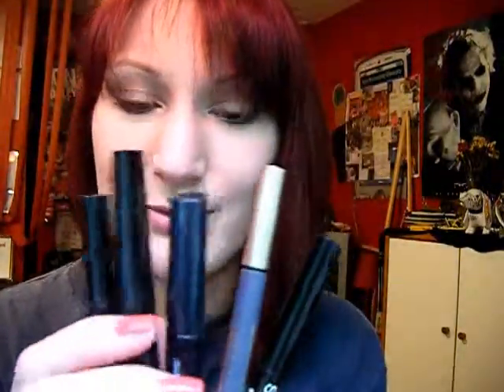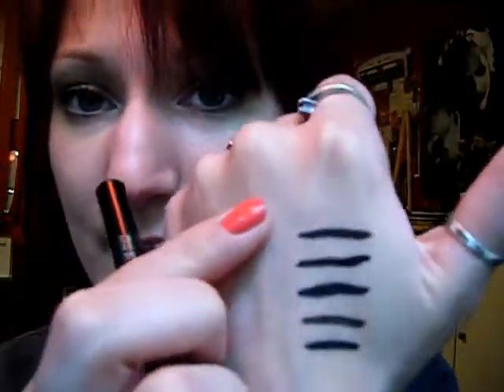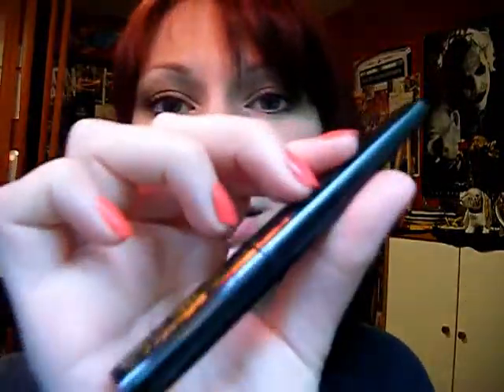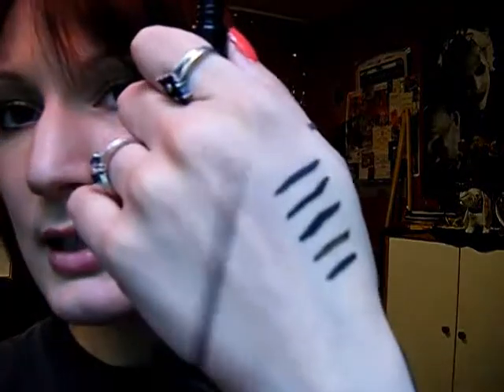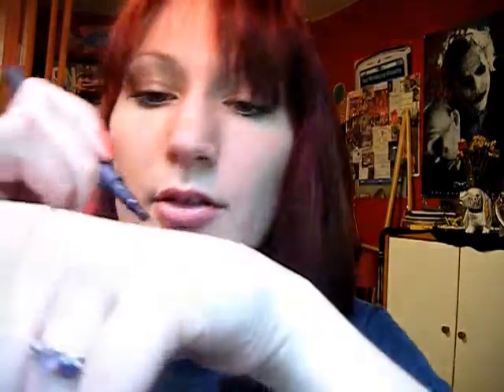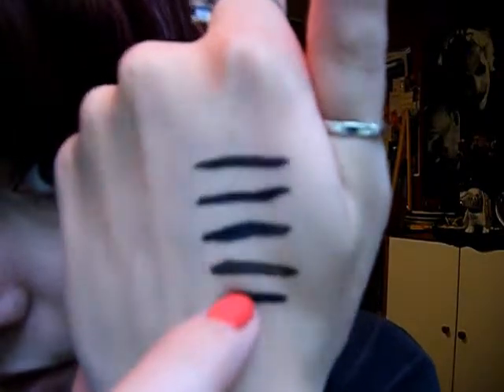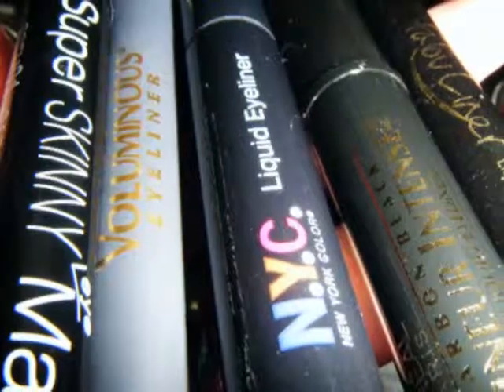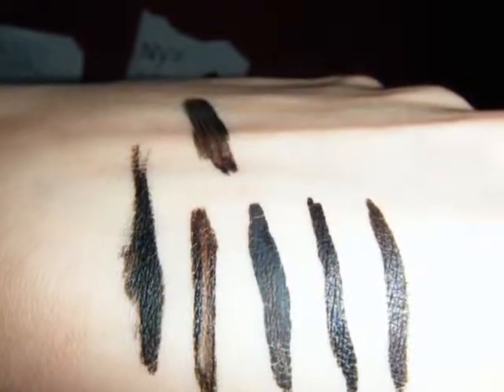Drugstore liquid liner review and comparison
A review and comparison of a few drugstore liquid eyeliners, incolour fabuliner, lineure intense, nyc liquid liner, L'Oreal voluminous liner, NYX Super Skinny eyemarker